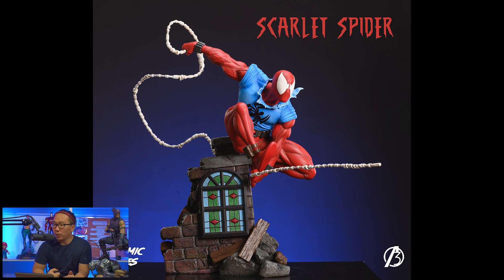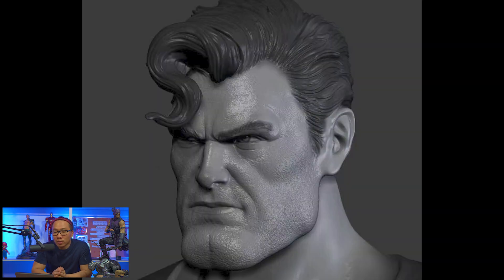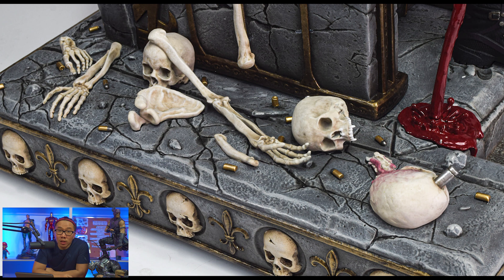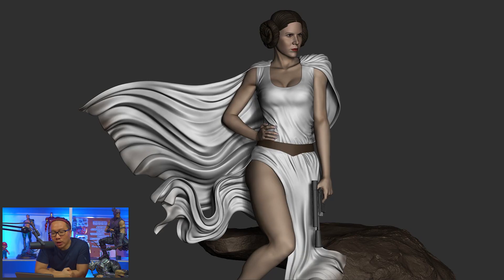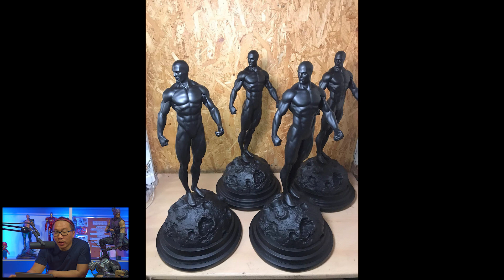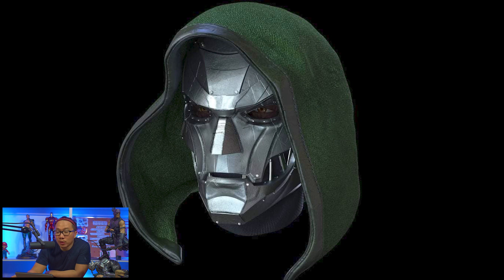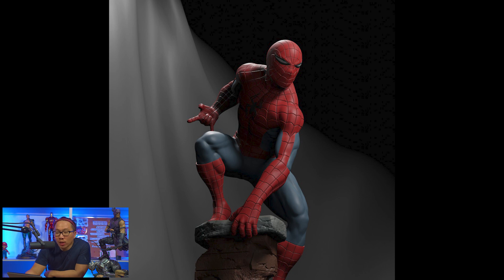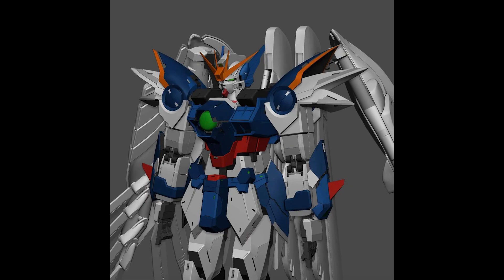World of Custom Statues [Week 78]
This is the 78th

I will talk about whats new in the custom statues world weekly, whats on pre order (PO), update on existing custom statues on production and even 3D rendering of upcoming custom statues.

Scale will vary, but most likely will be in 1/4 (quater scale) and some in 1/3 or 1/3.5.

Some Studios will not be featured simply because I am not in the group they have or they opted not to be included. I have asked permission for every studio I have included. If you are interested to be included in the next segment, you can send me a PM so I can have more information about the studio.

I will be uploading this segment weekly and around the same time.

Characters that are included here are as follow:

Marvel:
Scarlet Spider
Apocalypse
Spidier Gwen
Symbiote Spiderman
Nightcrawler
Black Panther
Blade
Deadpool
Spiderman
Silver Surfer
Man Spider
Venom
Doctor Doom
Age of Apocalypse Wolverine

DC Comics:
Superman
Bruce Wayne
Wonder Woman
Flash Point Batman

Others:
Leech [Masters of the Universe]
Princess Leia [Star Wars]
White Shadow [G.I. Joe]
Gundam Wings Perfect Grade